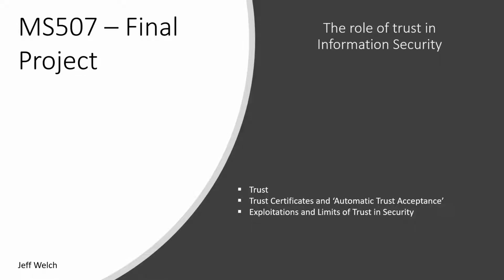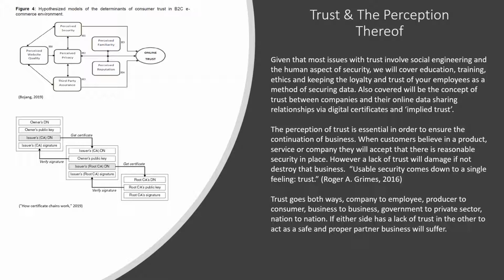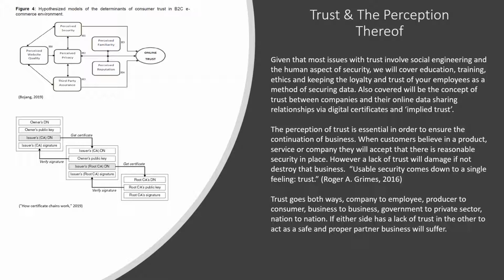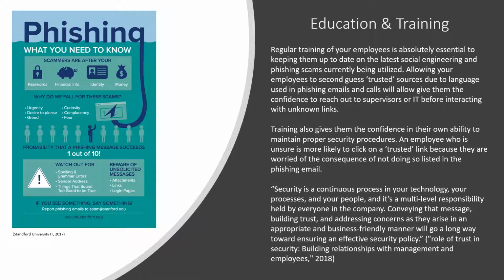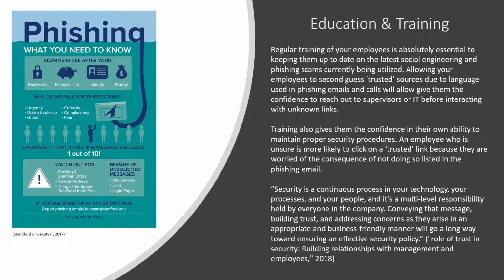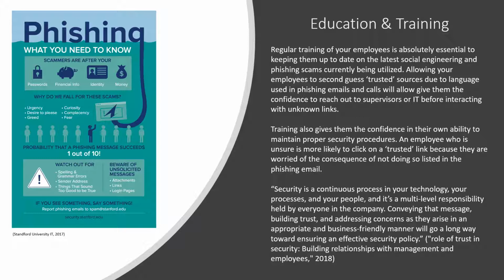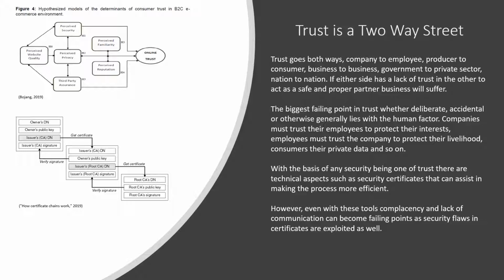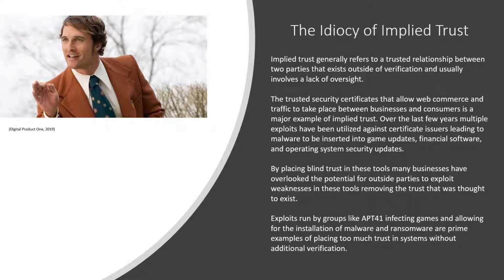MS507 Final Project Jeff Welch